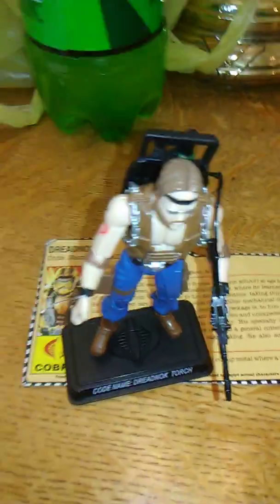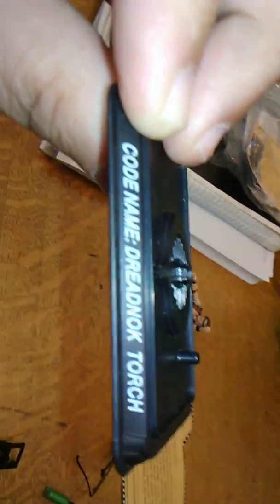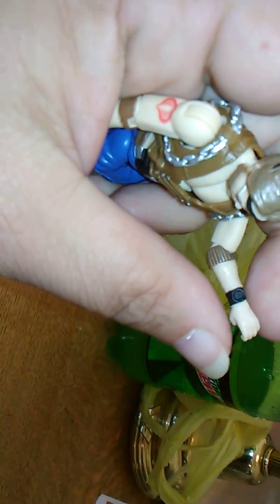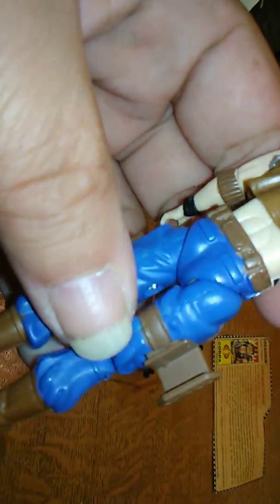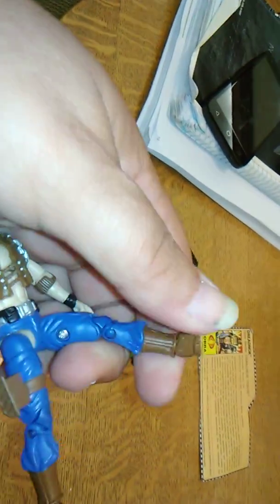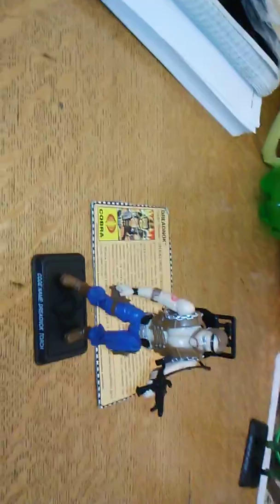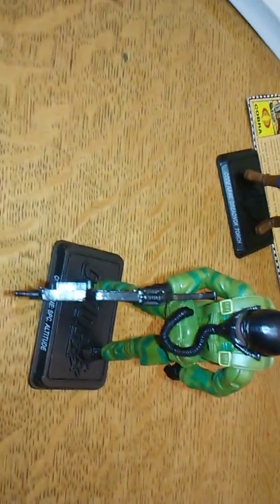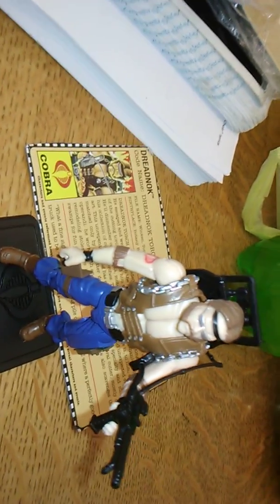25th anniversary Torch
Torch review